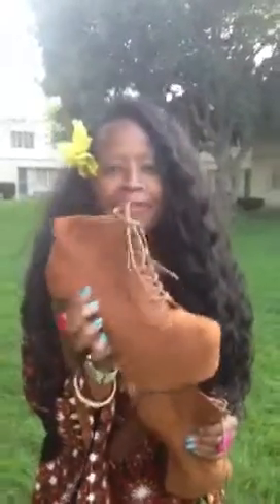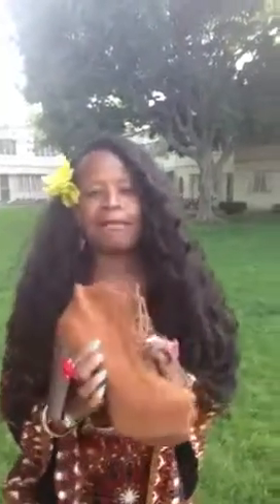My 70"s video showing my Dashiki and my Lita"s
This just a video about my favorite dress !! My Dashiki! and my platforms!!